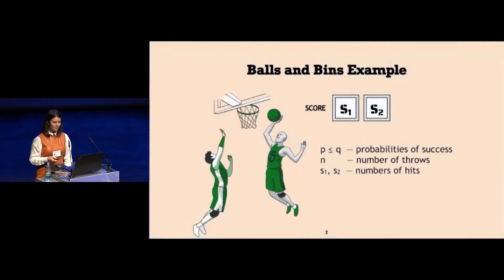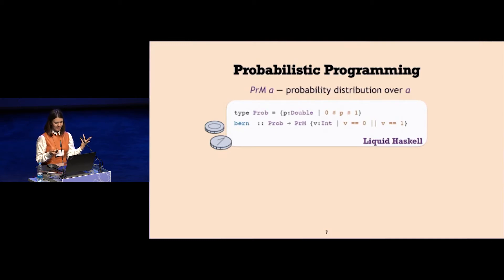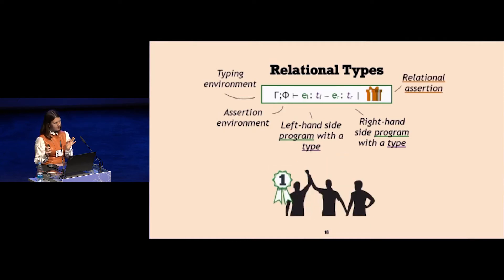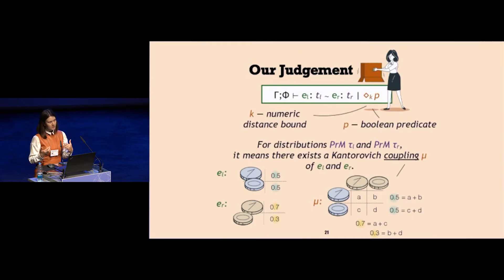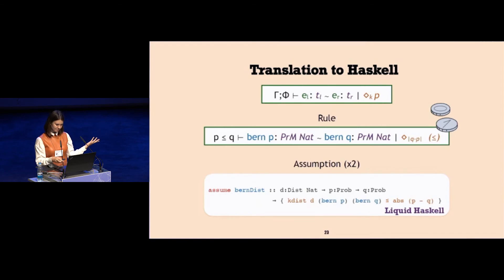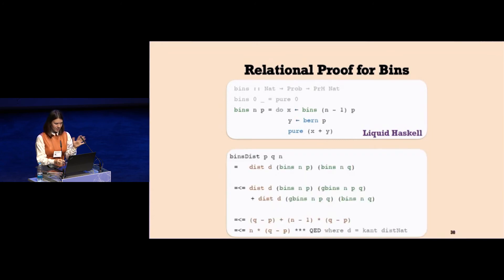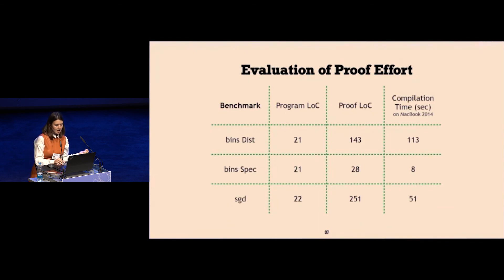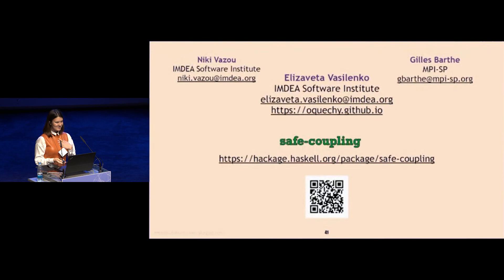[ICFP'22] Safe Couplings: Coupled Refinement Types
Safe Couplings: Coupled Refinement Types (Video, ICFP 2022)
Elizaveta Vasilenko, Niki Vazou, and Gilles Barthe

Abstract: We enhance refinement types with mechanisms to reason about relational properties of probabilistic computations. Our mechanisms, which are inspired from probabilistic couplings, are applicable to a rich set of probabilistic properties, including expected sensitivity, which ensures that the distance between outputs of two probabilistic computations can be controlled from the distance between their inputs. We implement our mechanisms in the type system of Liquid Haskell and we use them to formally verify Haskell implementations of two classic machine learning algorithms: Temporal Difference (TD) reinforcement learning and stochastic gradient descent (SGD). We formalize a fragment of our system for discrete distributions and we prove soundness with respect to a set-theoretical semantics.